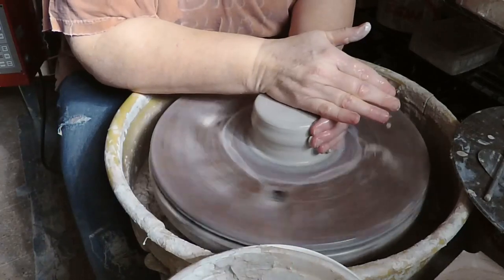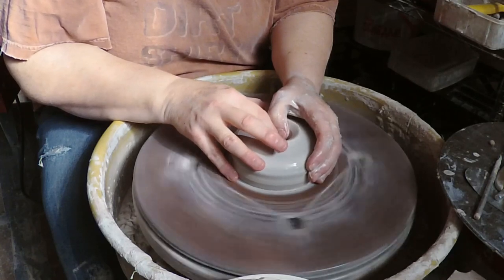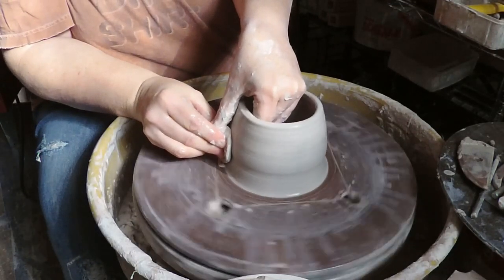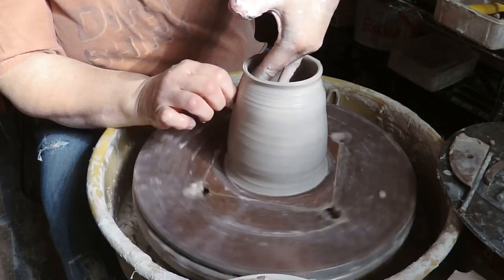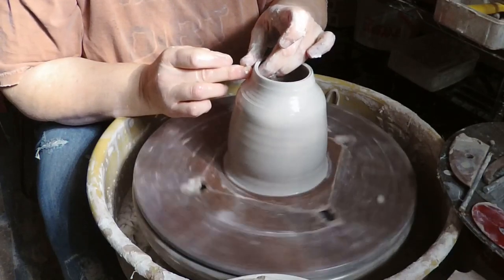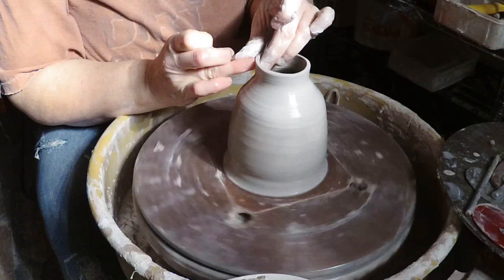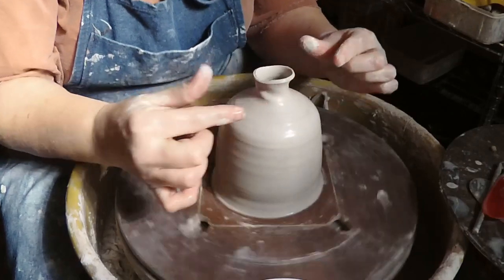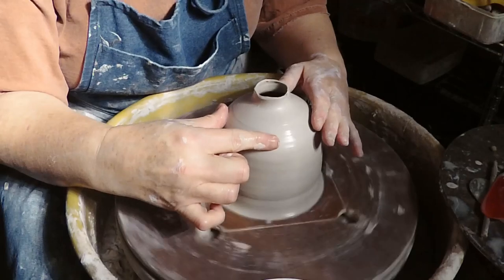Experimental Pottery: Elizabethan Waterer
Wherein, dear watcher, i attempt to make an Elizethan Water Sprinkler.